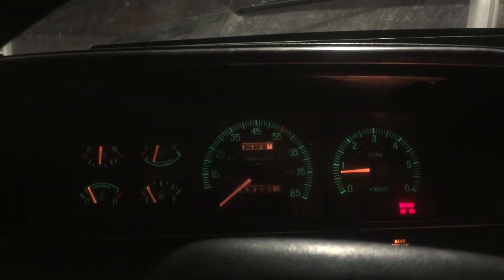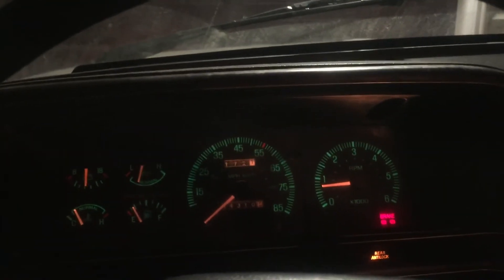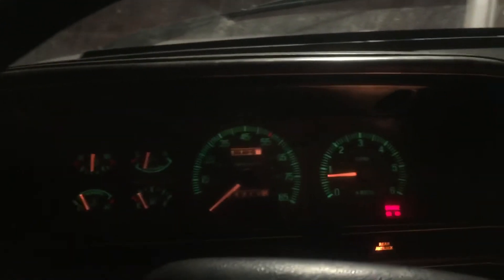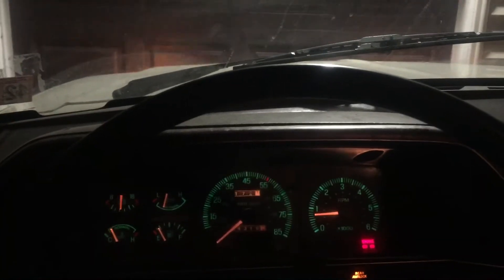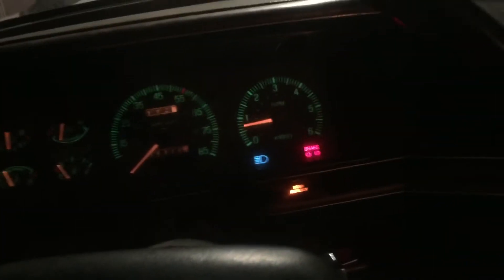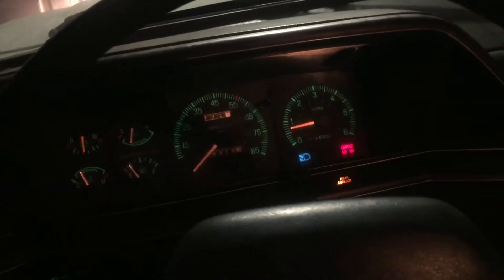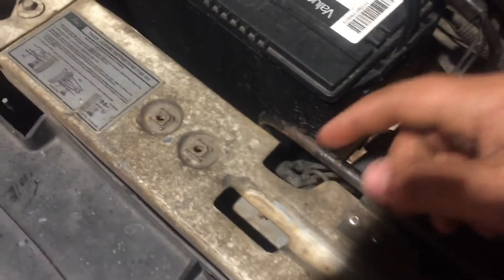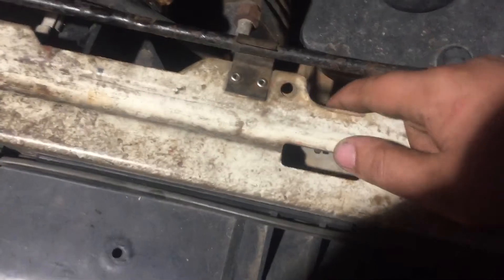1980-1997 F150 no headlights or dashlights EASY FIX!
How to fix headlights, f150 no headlights, f150 no dash lights, f150 headlights won’t work, f150 interior dash light won’t work, how to fix f150 headlight switch, broken headlight switch, how to repair headlight switch, 1987 f150, 1988 f150, 1989 f150, 1990 f150, 1991 f150, 1992 f150, where are the headlight grounds located on 1989 f150,